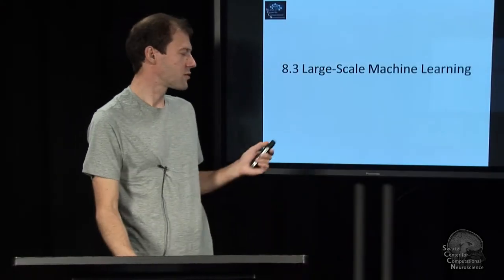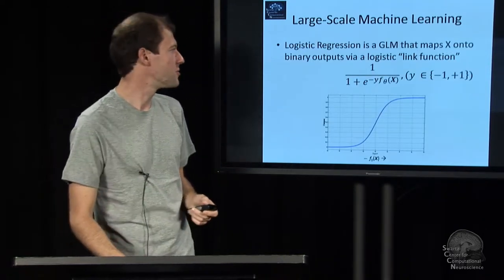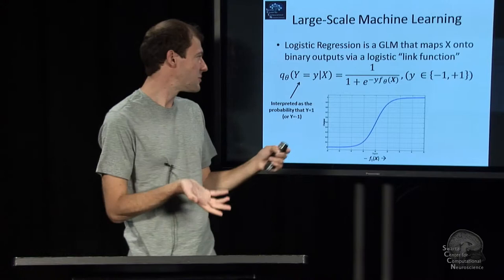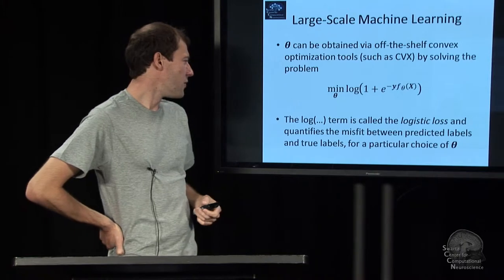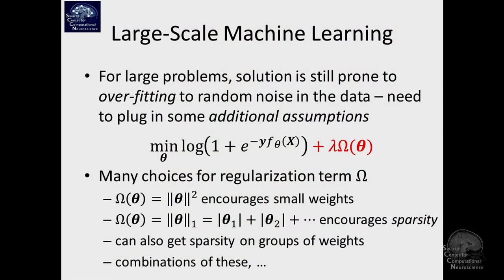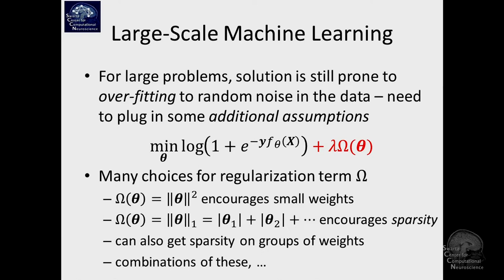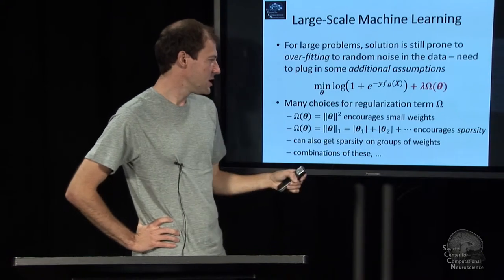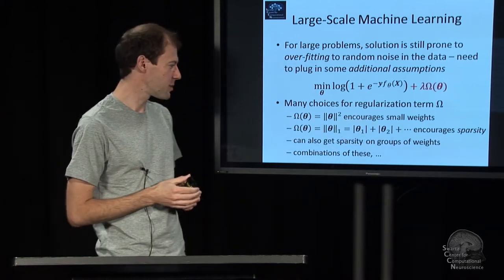Lecture 8.3 Large-Scale Machine Learning